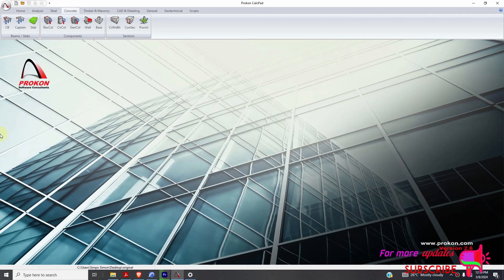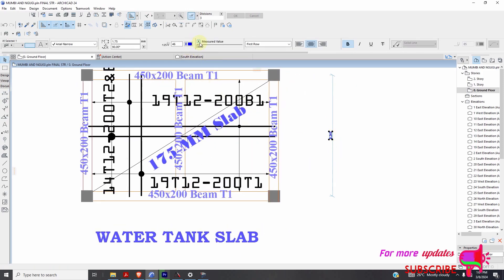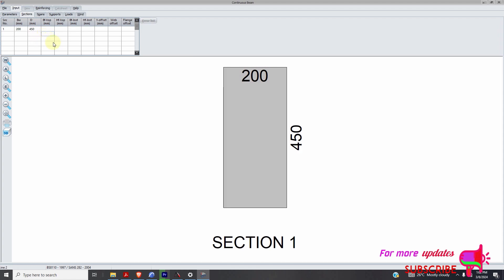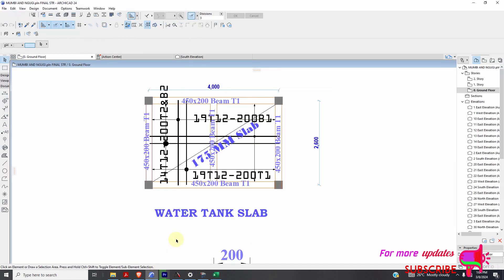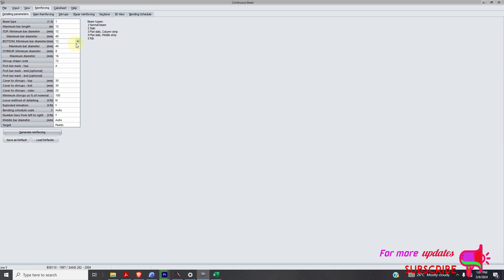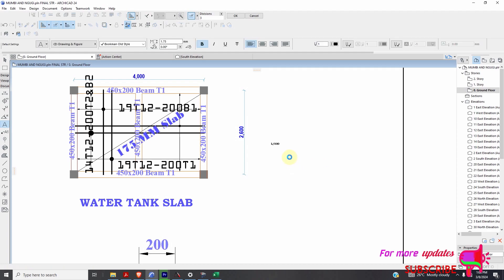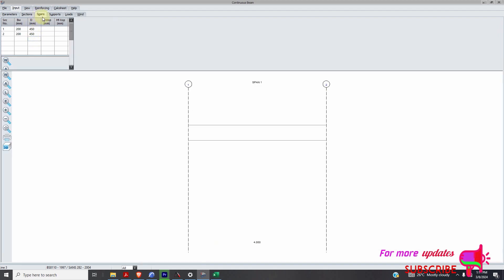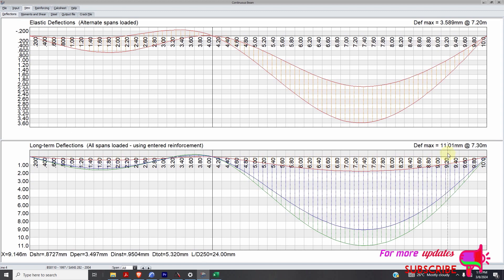Prokon Beam Design_Introduction to designing of Beam in Prokon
Want to learn how to design beams in Prokon , then look no further. In this video i will be giving you an Introduction to Beam Design using Prokon. this will probably the first video in a series of 2 or 3 Videos on the Beam Design Module of Prokon before we look at complicated examples.

in this series we will look at

1.Introduction to the User Interface
2.Input Parameters
3.Loads
4.Design Calculations
5.Reinforcement Bending Schedule
6.Summary

Our focus in the design of beams will be on the design of Reinforced Concrete Continuous Beams in Multistory Buildings.

I will take you through all the necessary steps and make sure that you fully understated the procedures in detail.

I will be having short introductions and will be hammering straight to the point.

If you aslo want content on how to design roofs in AutoCAD or in general you can click on the link below and jump right to my playlist on roof design which i also touch upon.